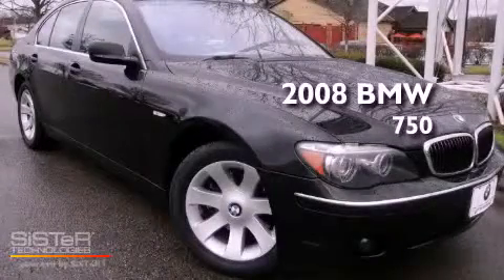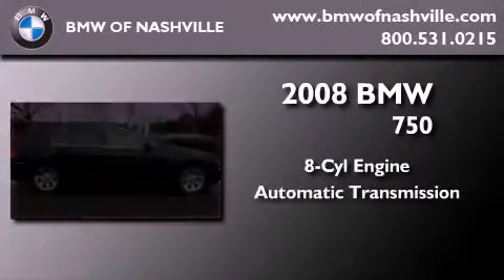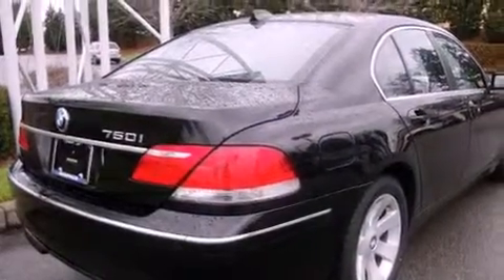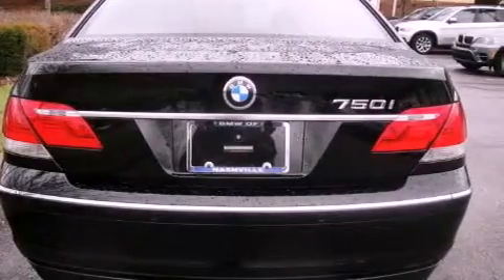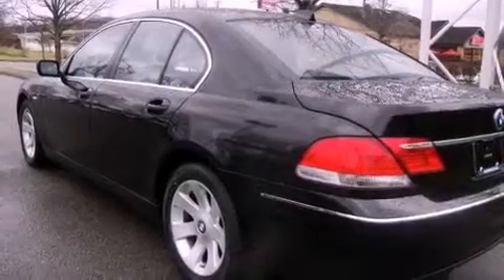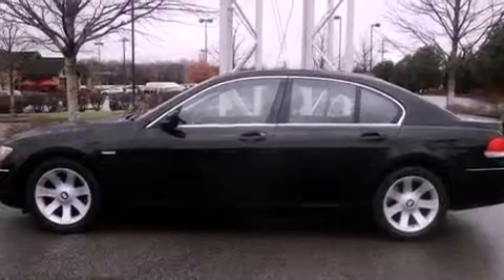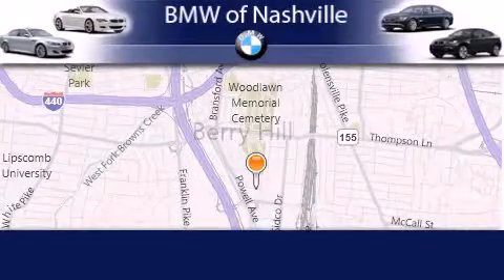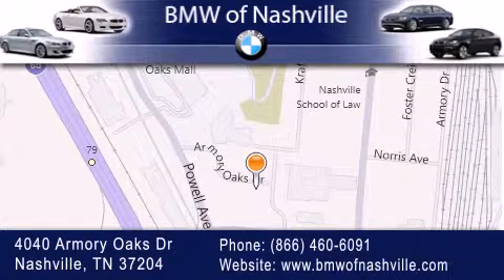Certified 2008 BMW 750i Nashville TN 37204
Year : 2008

 Make : BMW

 Model : 750i

 Engine : V-8 cyl

 Trans . : Automatic

 Exterior : Black

 Miles : 52,441

 Interior : Black

 4040 Armory Oaks Drive

 2008 BMW 750i Nashville TN